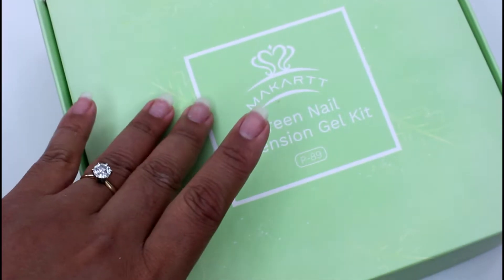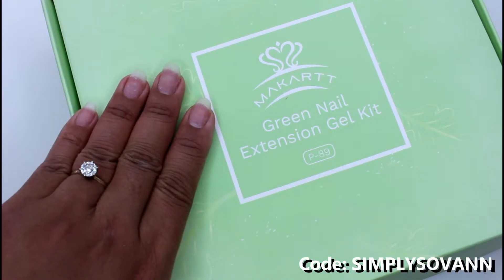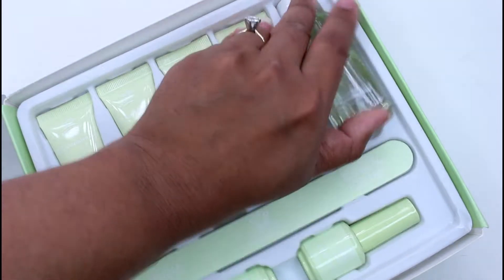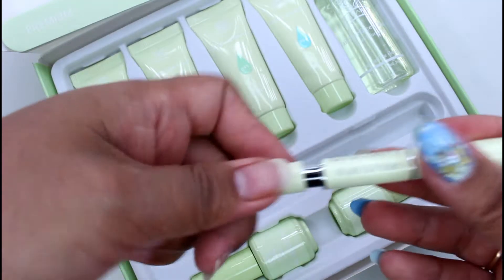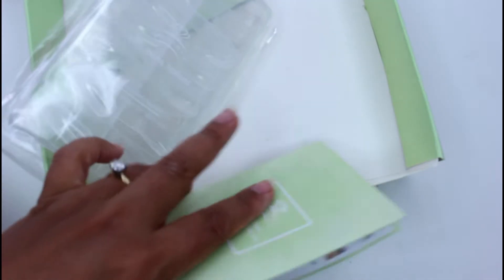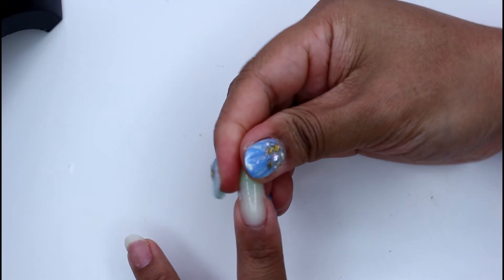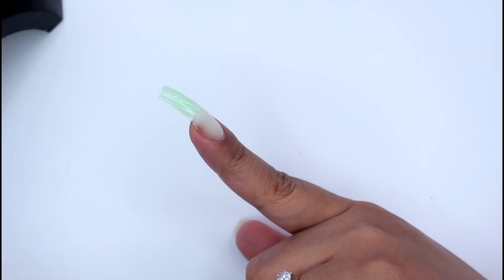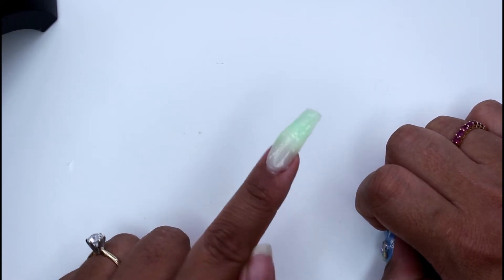Makartt Green Nail Extension Poly Gel Kit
Let's test out this new Poly Gel Kit from Makartt together shall we? Makartt sent this along with 3 kits of gel polish to try out. This video is all about the poly gel kit.